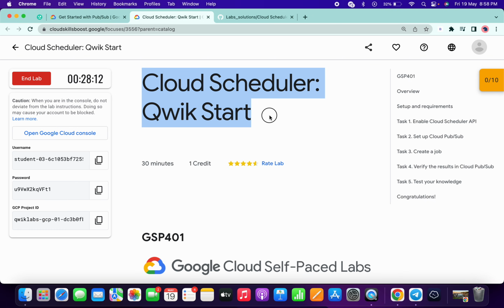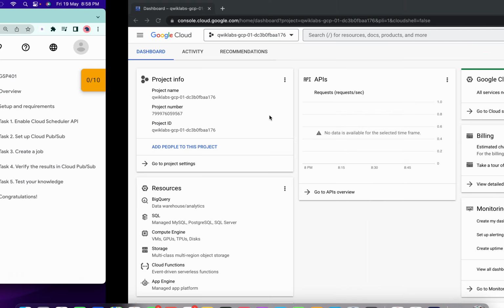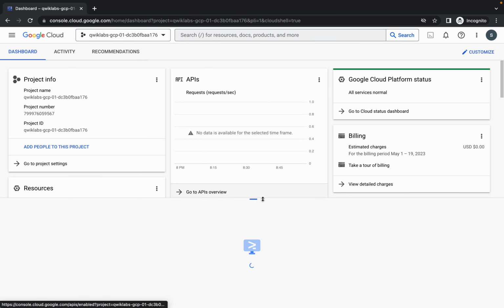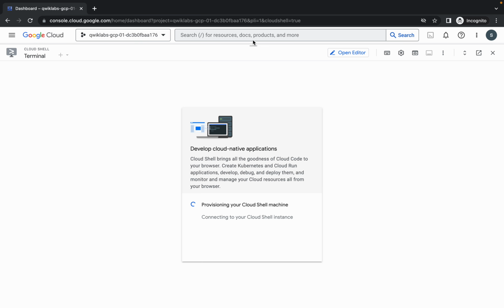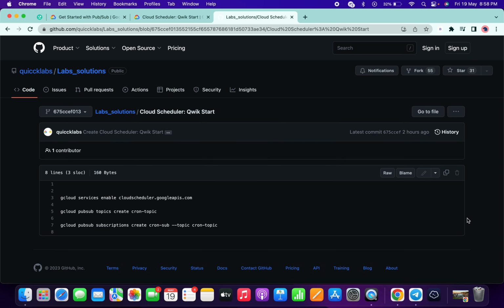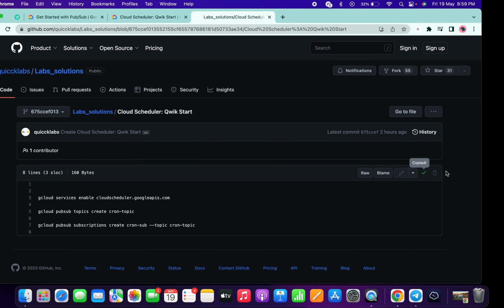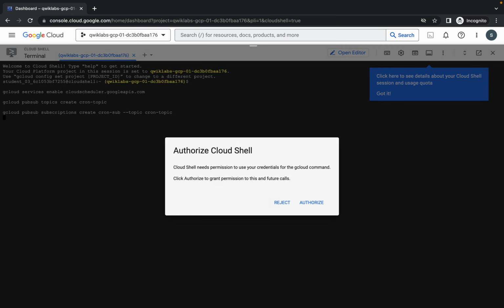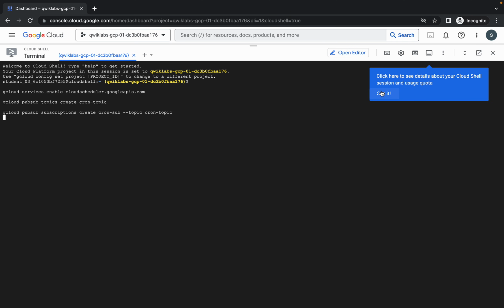Cloud Scheduler: Qwik Start || qwiklabs || GSP401 || [With Explanation🗣️]